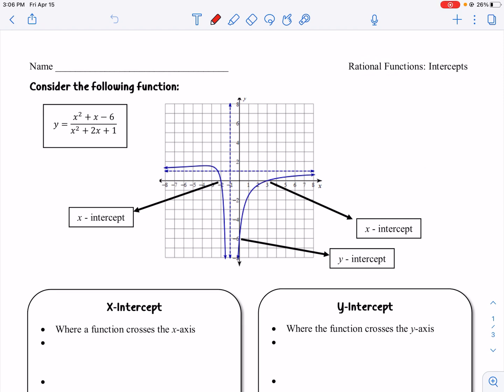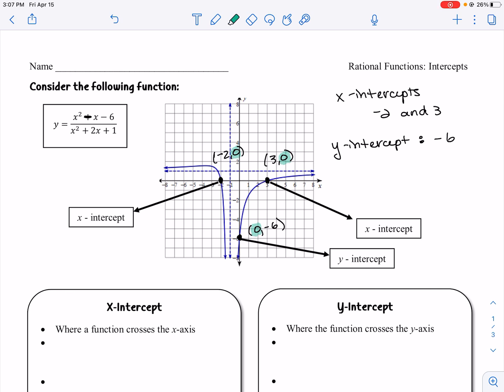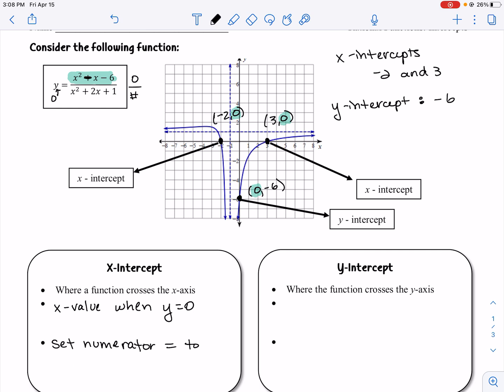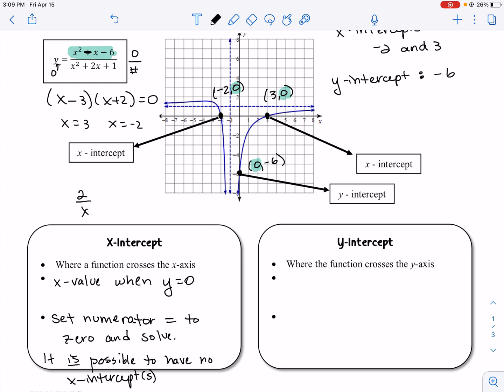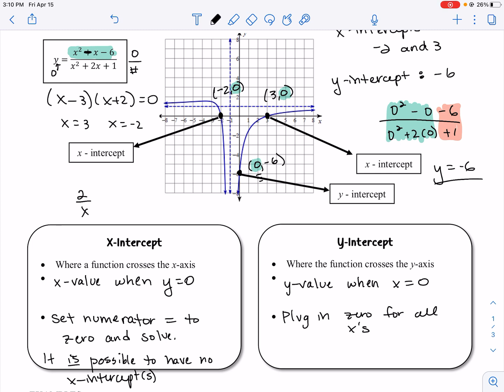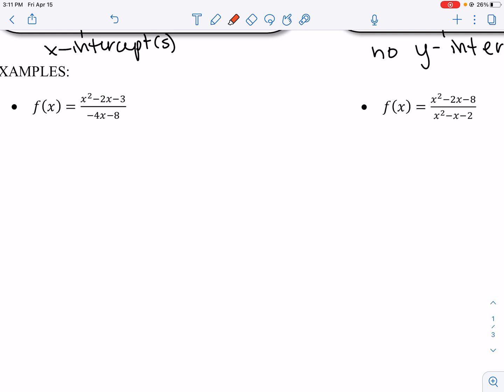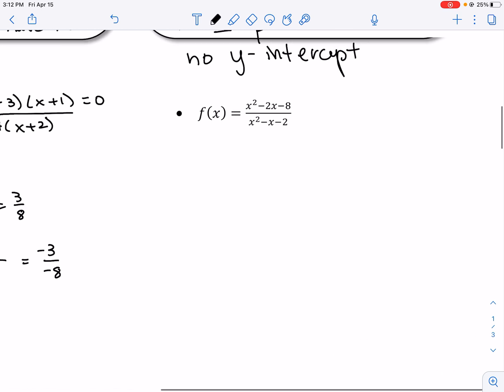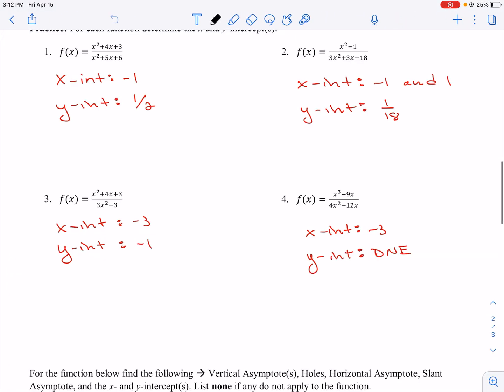Intercepts of Rational Functions